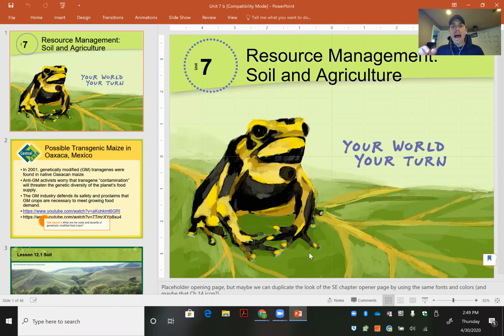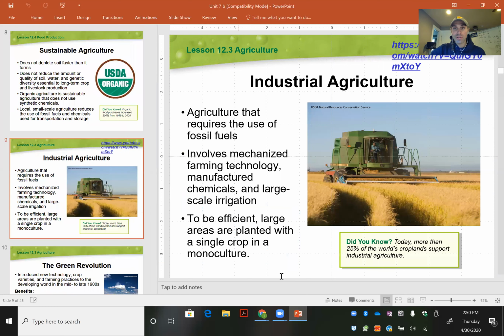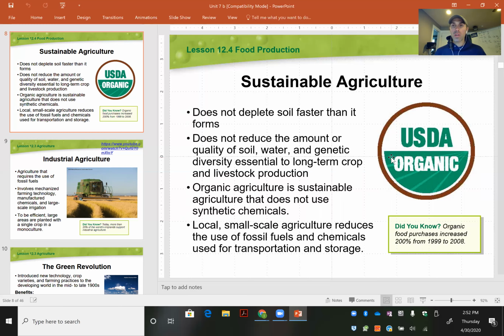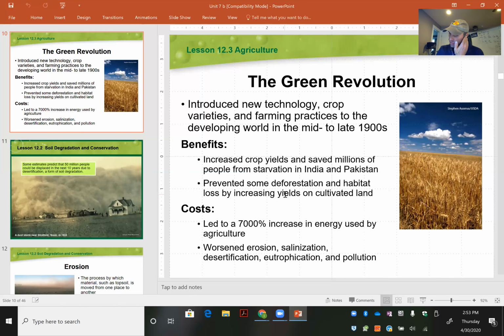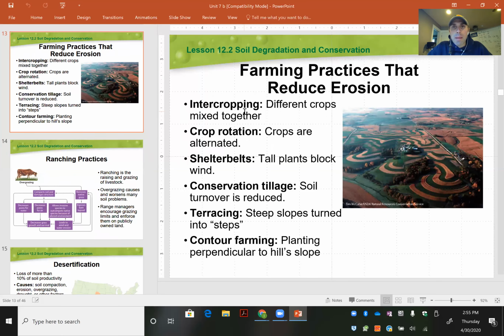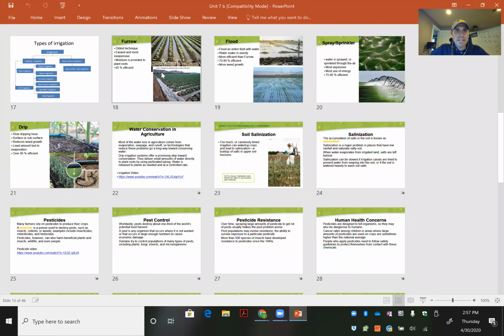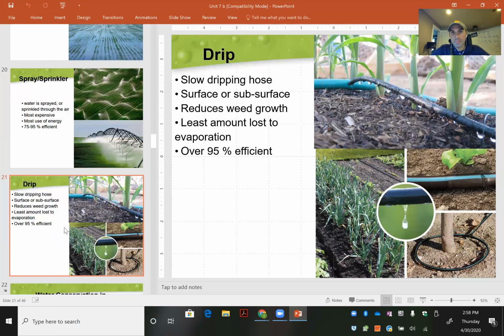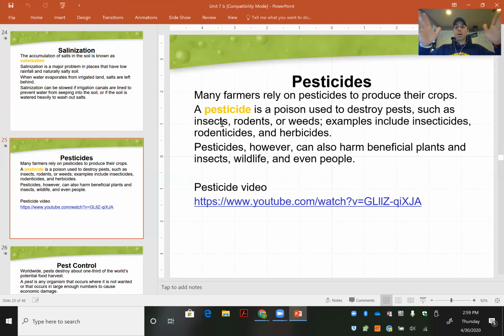Environmental Science - 7.2 Quiz Review guide - Answer Key 1 of 2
Hi Everyone, in today's video we go over the first side of the review guide for quiz 7.2.
Mr. F